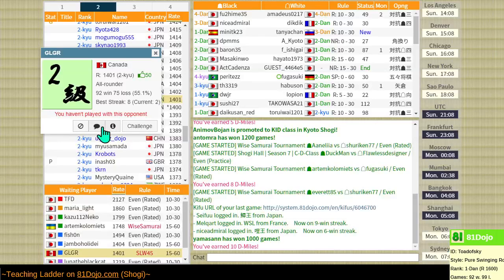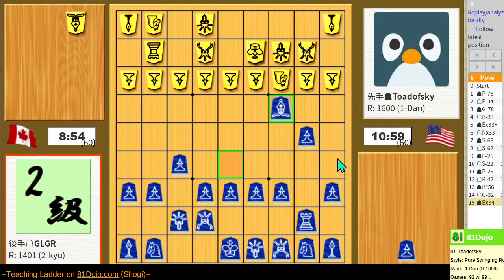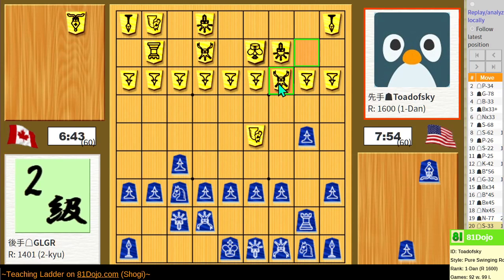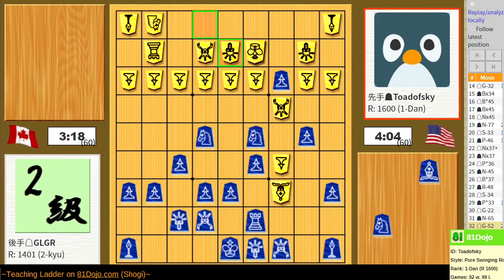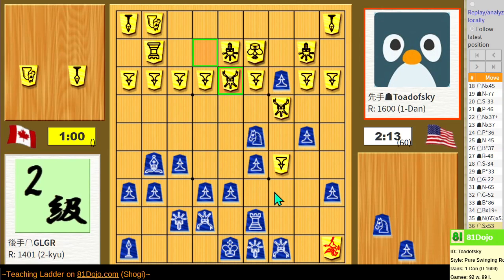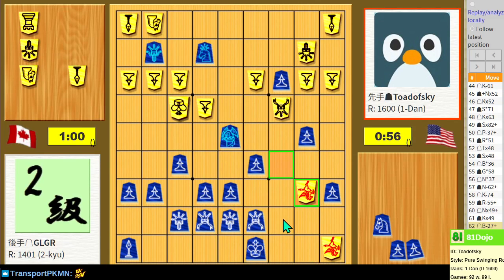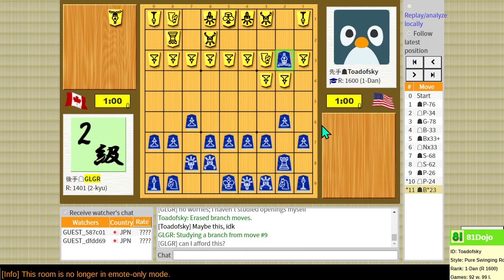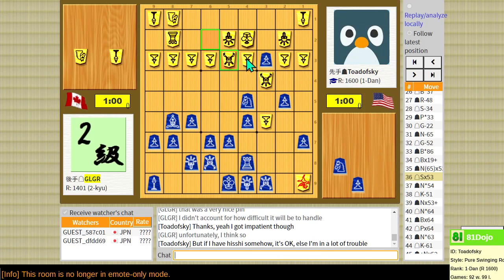Teaching ladder with GLGR (2-kyu) on 81Dojo.com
In a teaching ladder, each player plays a higher-rated opponent and a lower-rated opponent, and players review each game. During this game review I was quite confused since (at least according to engine Gikou 2) both players made many mistakes.